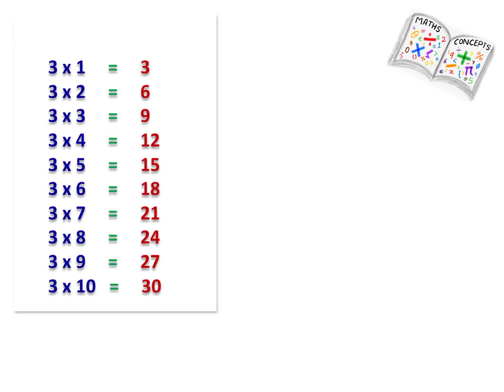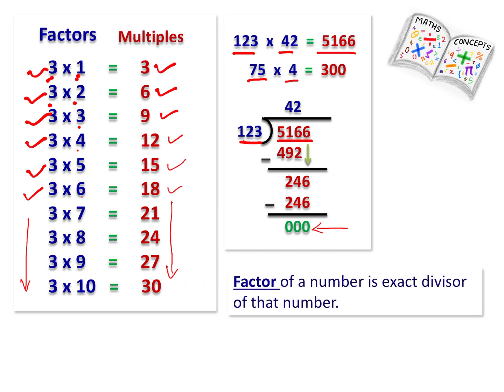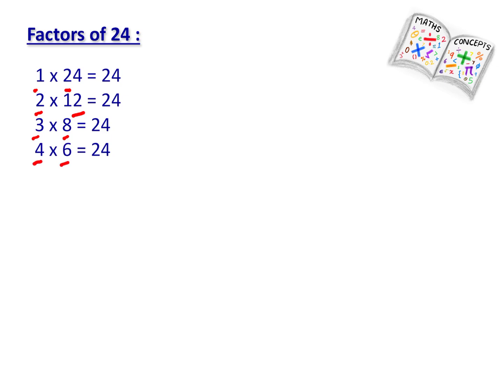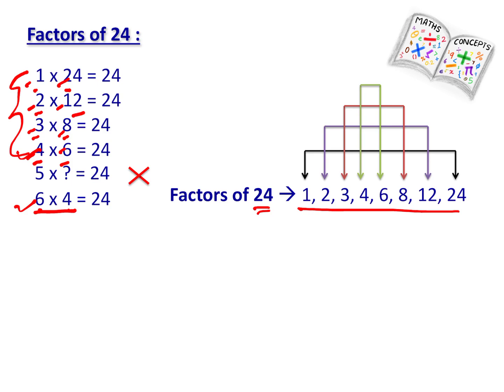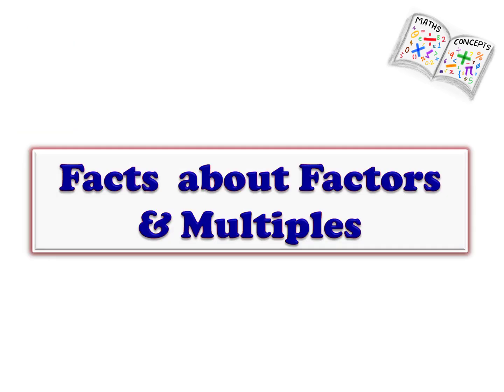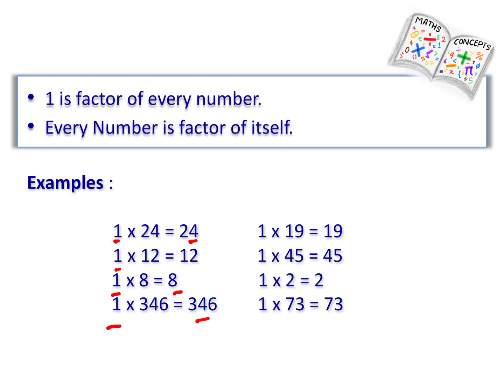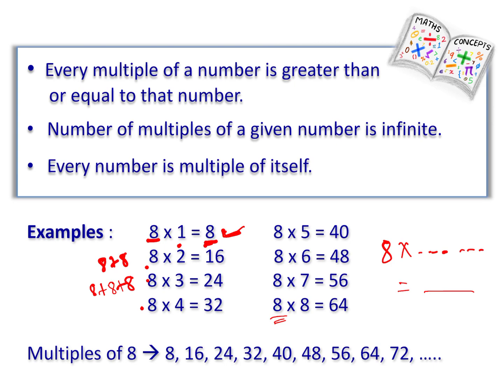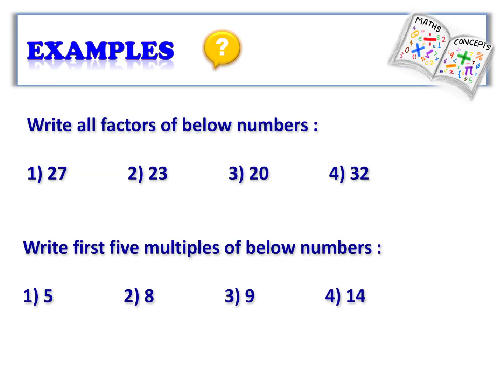Factors & Multiples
Basic concepts about factors and multiples